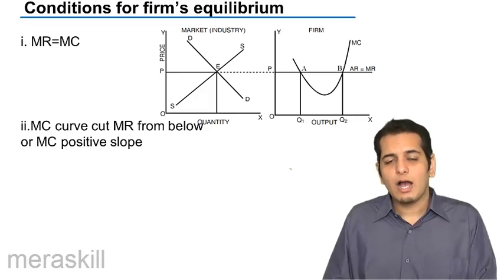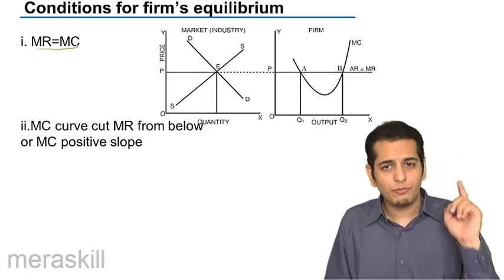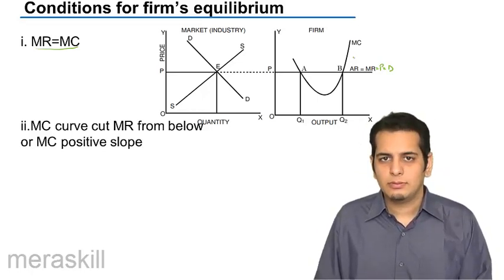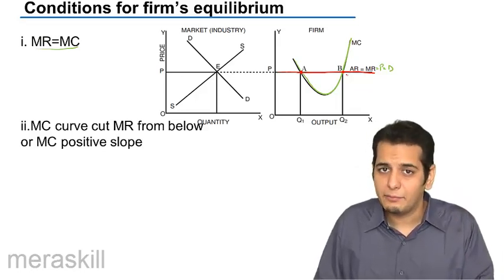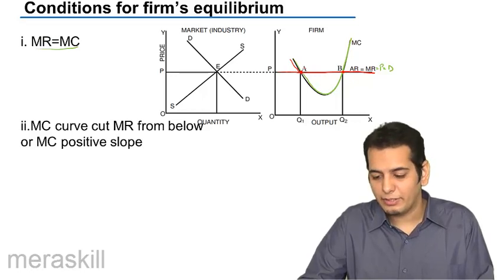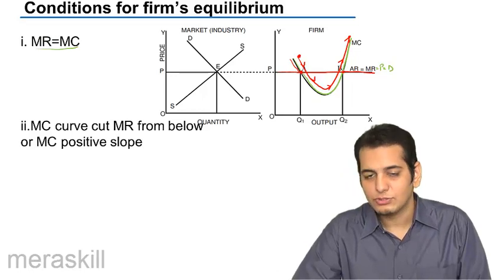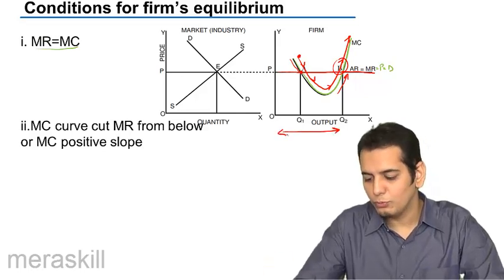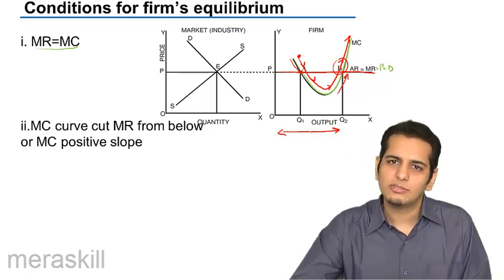Equilibrium under Perfect Competition | Price Determination | CA CPT | CS & CMA Foundation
Equilibrium under Perfect Competition , Learn Price Determination under different market, Under Perfect Competition, Monopoly, Monopolistic Competition and Oligopoly.